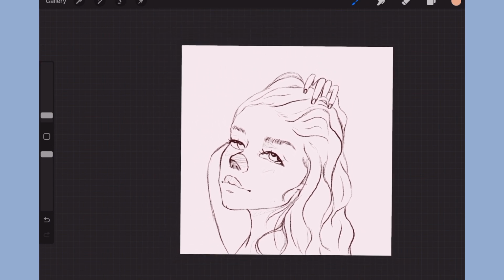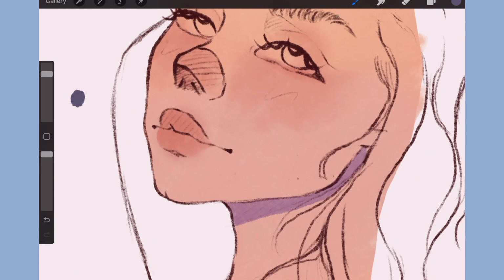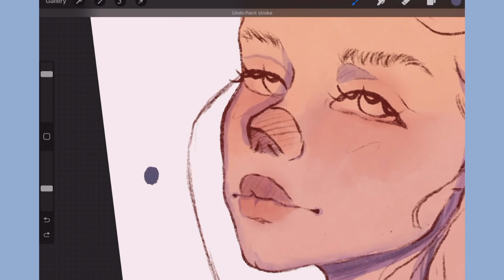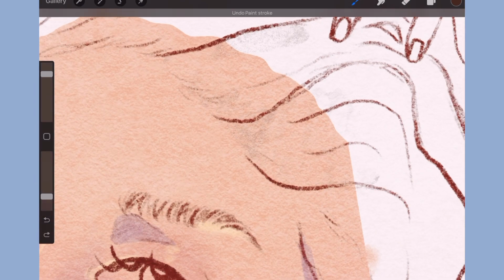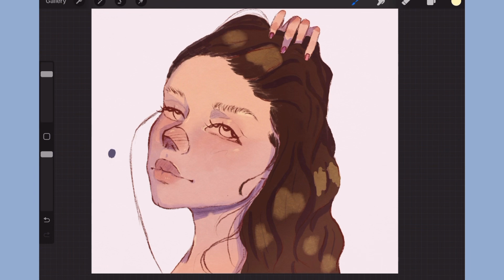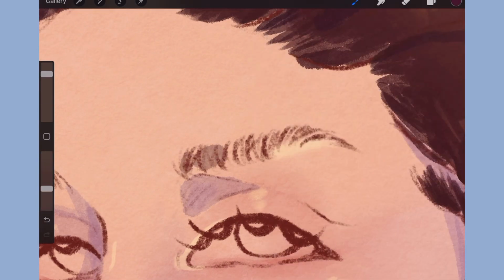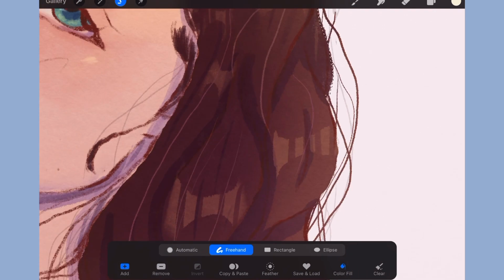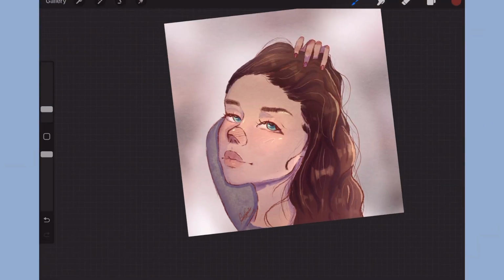My Drawing Process/ Draw with meeee | Doodles with Bezy | Procreate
Hello There!

This a lil vid showing my process in making this piece.
Enjoyyyy🥰